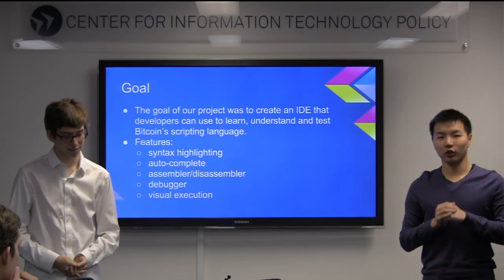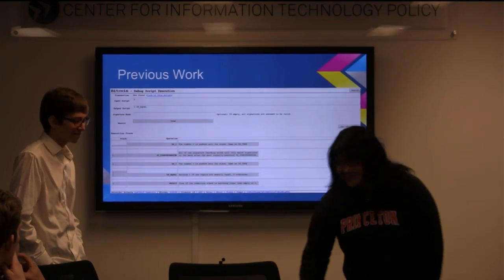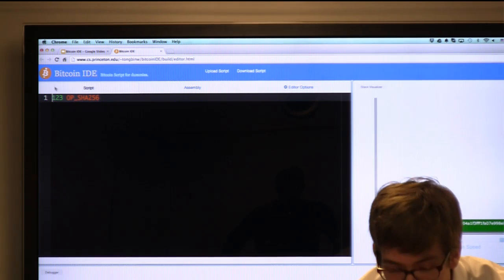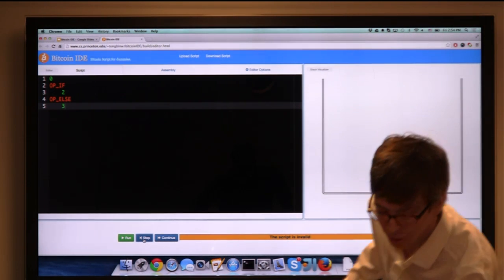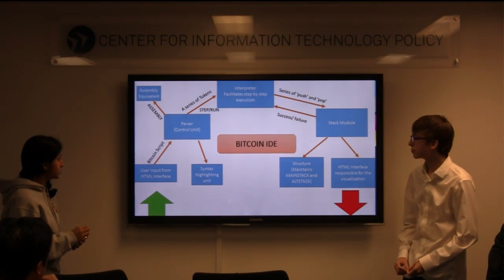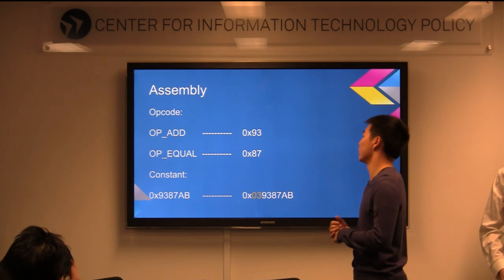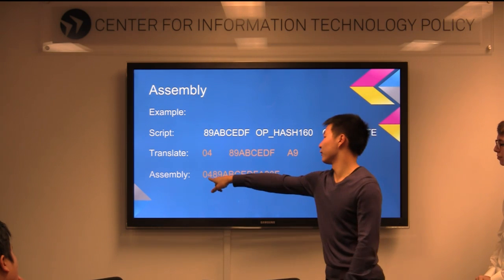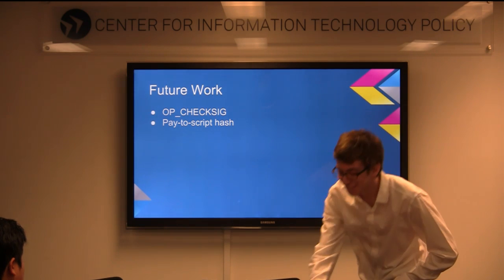Bitcoin script IDE — Princeton Bitcoin seminar final project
Simin Chen, Stephen Cook, Yotam Sagiv, Vibhaa Sivaraman, Tom Wu